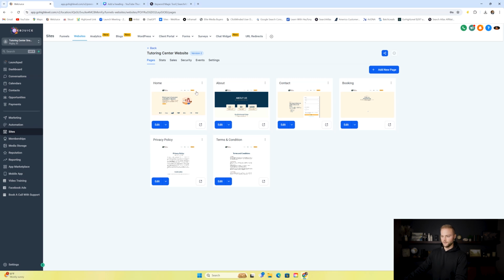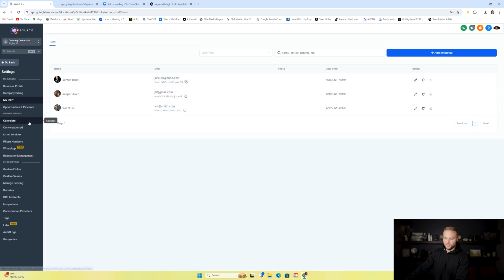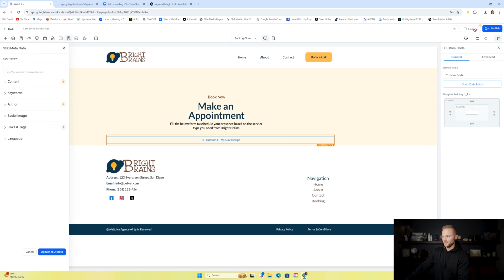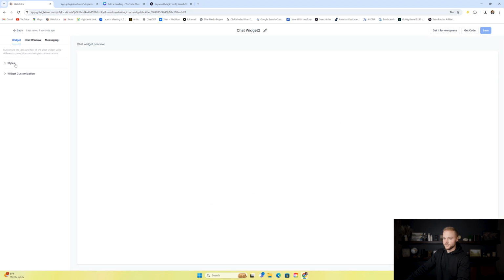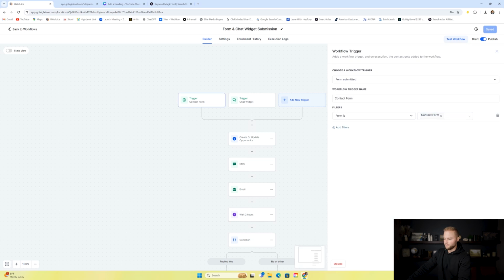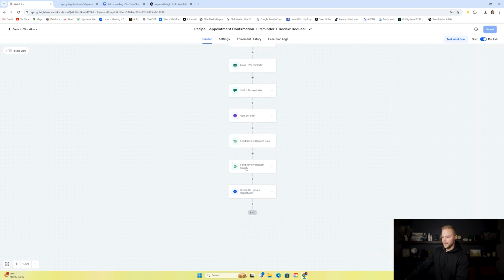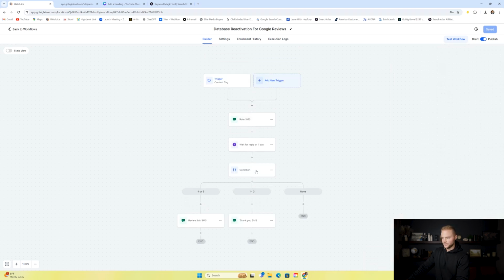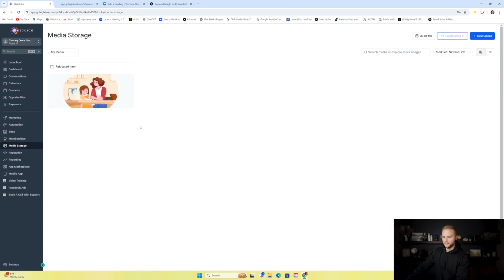GoHighLevel Tutoring Center Snapshot - Full Setup Guide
Learn how to set up a snapshot for a Tutoring Center in GoHighLevel and what to offer them!